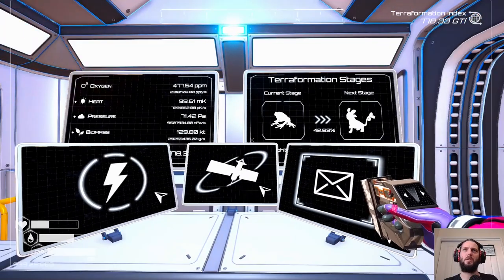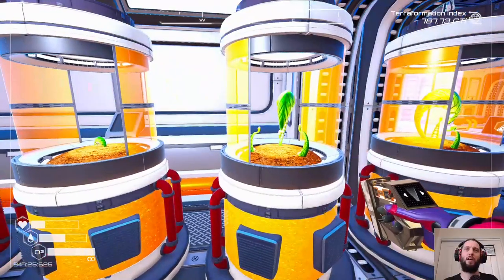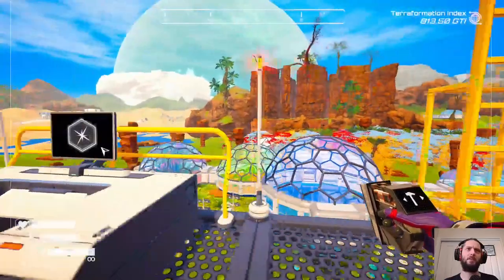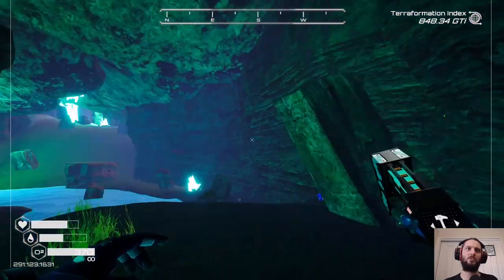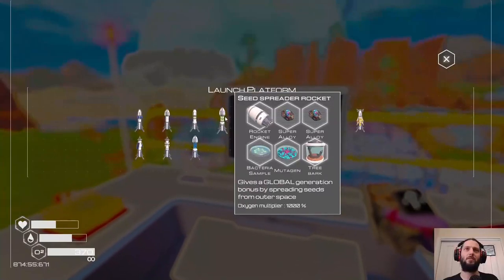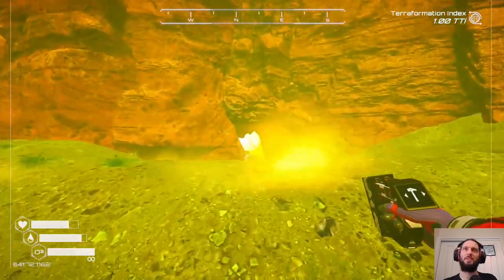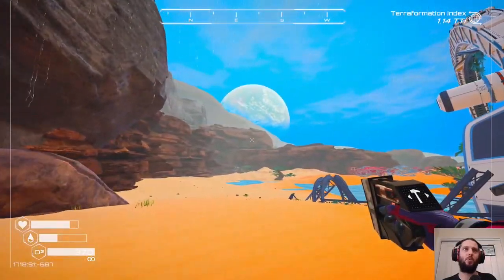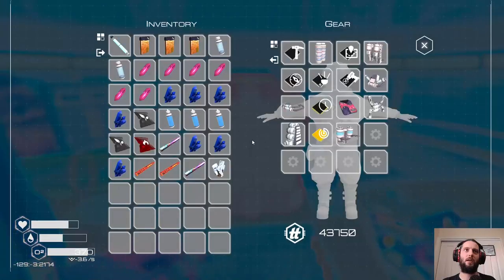Grand Tour - Planet Crafter ep 30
Continuing with our stat boosting, but focusing on the oxygen rockets this time, as I should have identified last time that it was the highest number with the greatest boost potential.

I also head out about three different times to gather some obsidian, and get completely distracted each time, instead going to every other part of the map... It is very easy to get distracted in this game!